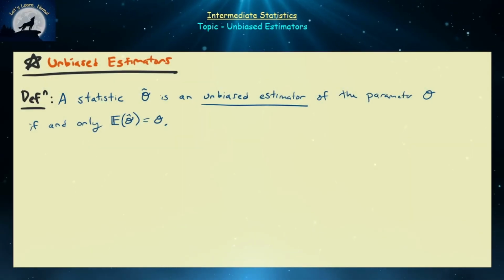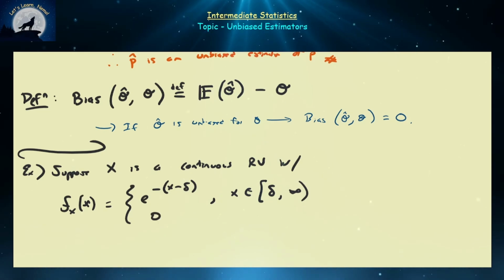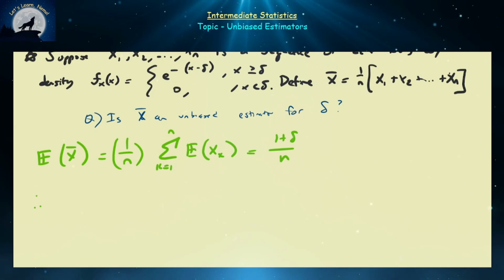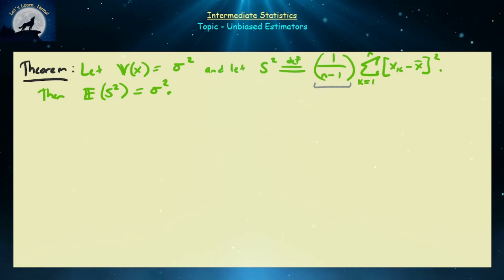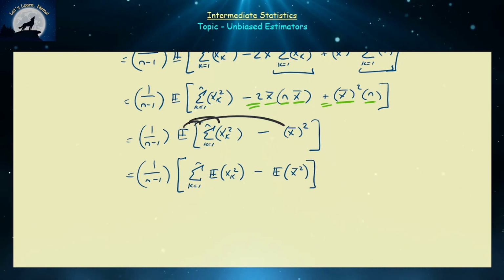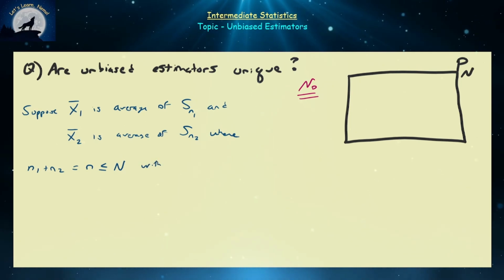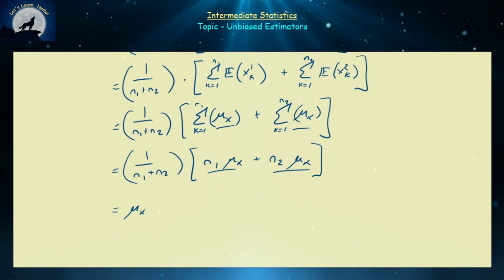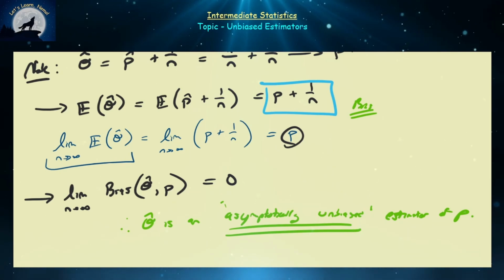(IS05) Unbiased Estimators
We start with the fundamental definition of unbiased estimators, crucial for accurate statistical analysis. Learn how to define and calculate the bias of an estimator for a specific parameter. We provide proofs to demonstrate why
the sample proportion is an unbiased estimator for the population proportion and why the sample variance (with n - 1 in the denominator) is an unbiased estimator for the population variance. Additionally, we explore a practical example of a biased estimator and show the algebraic manipulations required to convert it into an unbiased one. The concept of asymptotic unbiasedness is also introduced, broadening the scope of how estimators perform as sample sizes increase.